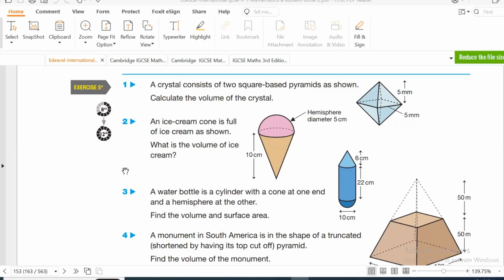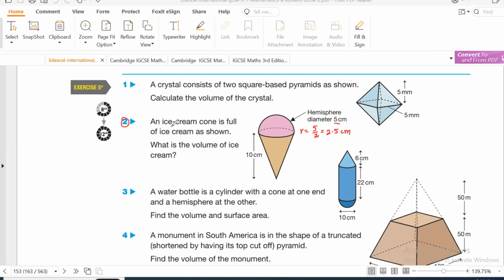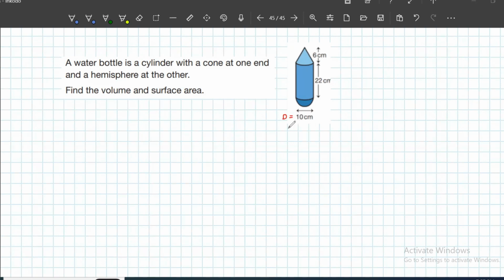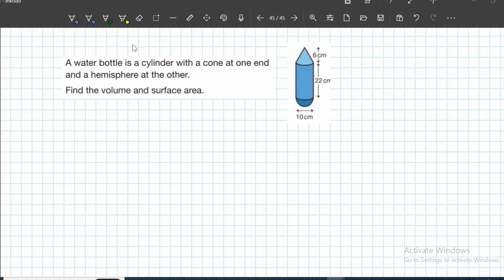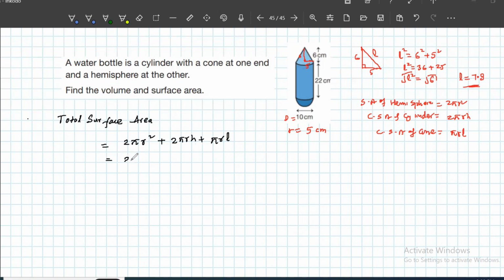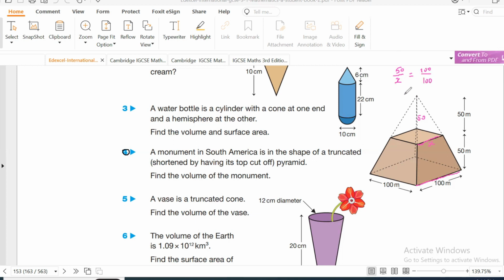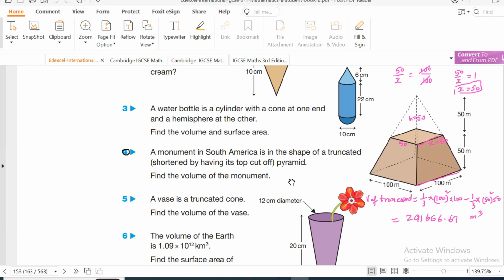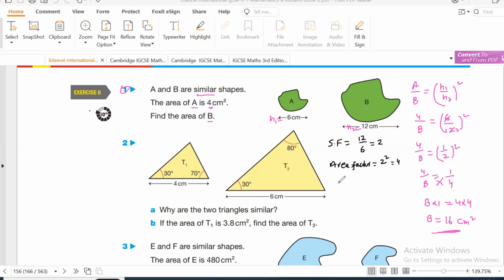MENSURATION PART IV